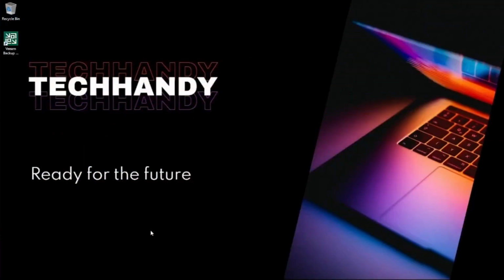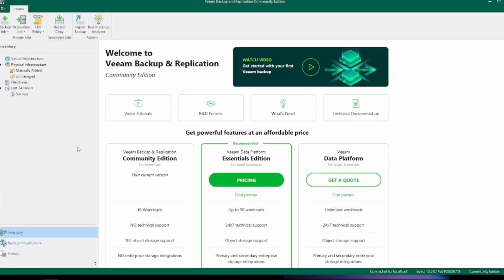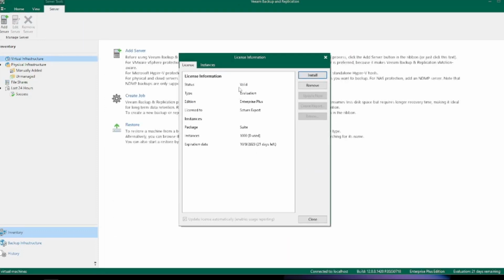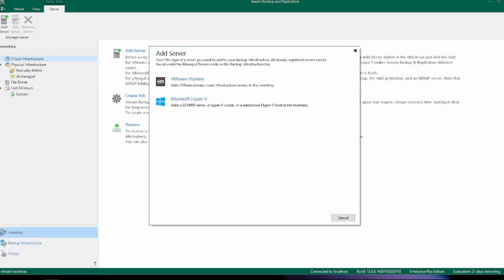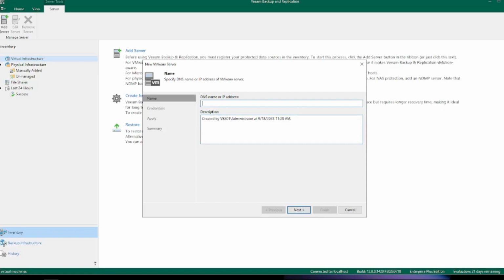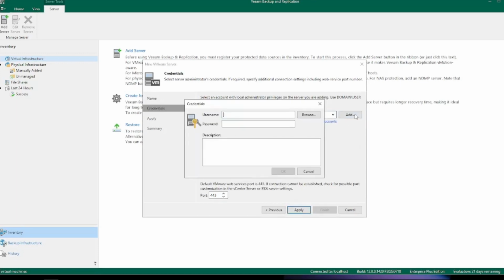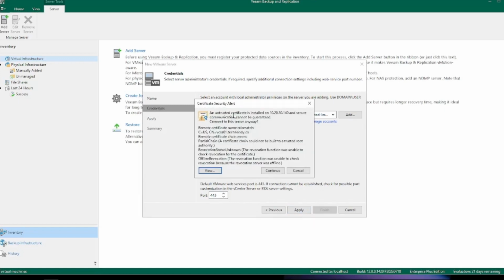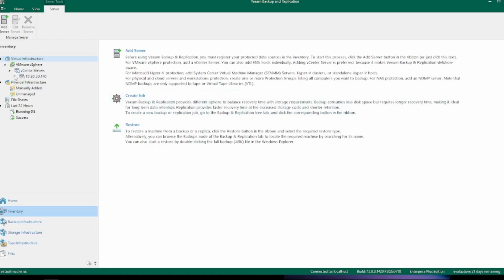Veeam License Import and VMware vSphere Integration